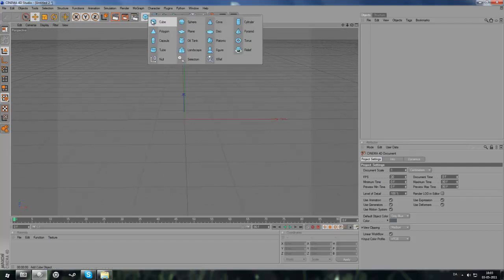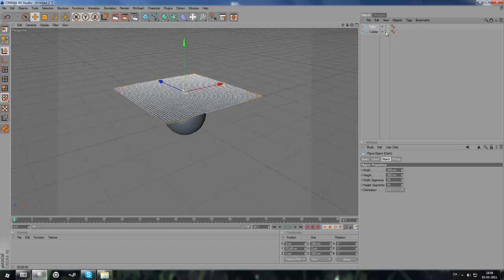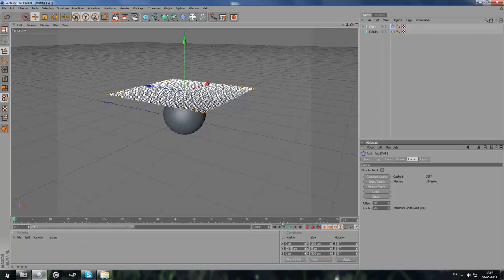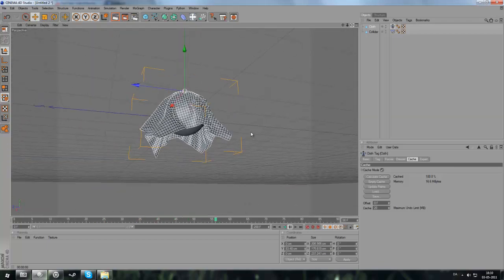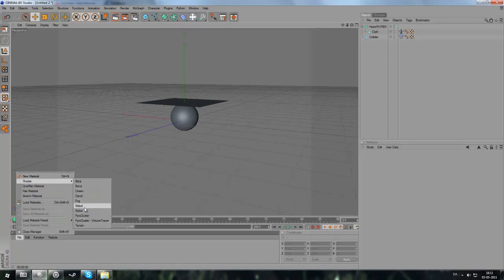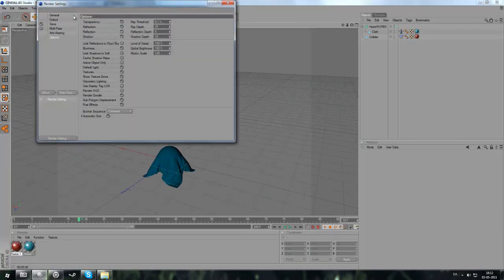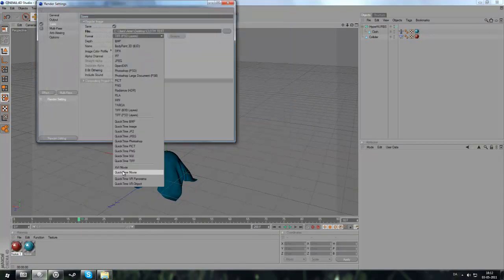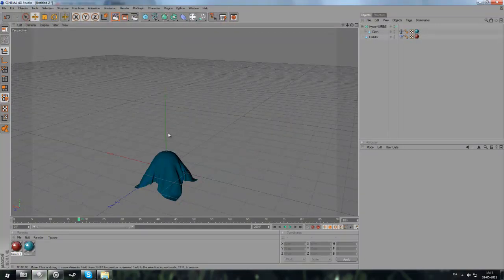Cinema 4D - Cloth Tutorial!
How to make basic Cloth Falling in Cinema 4D!